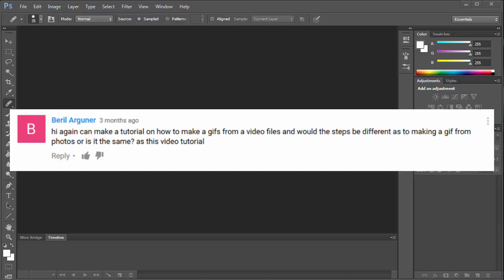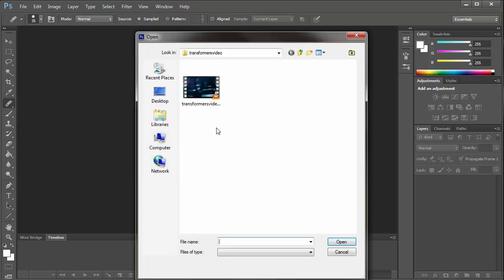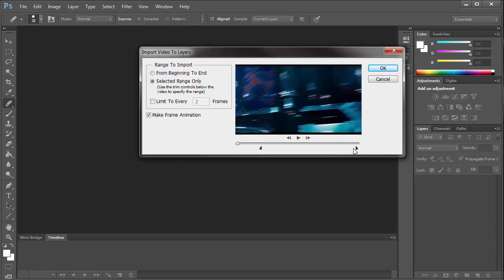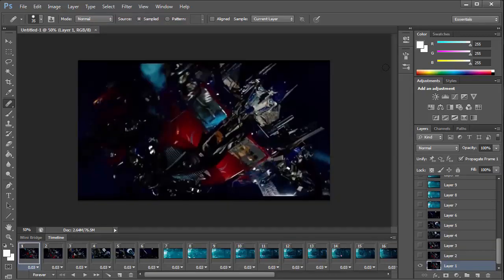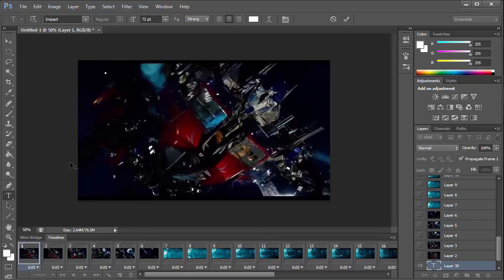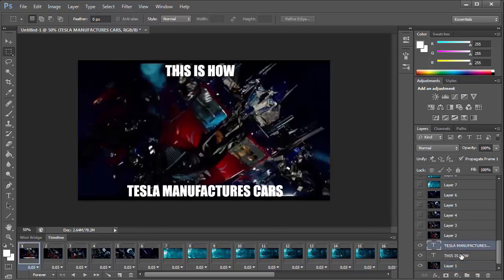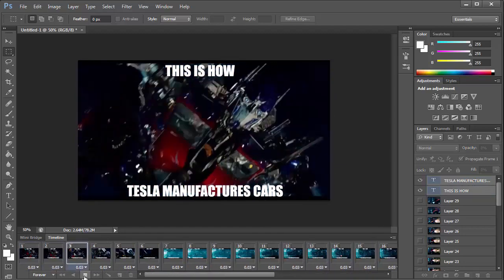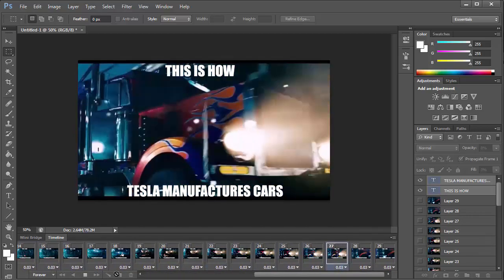Make an Animated Gif Meme from a Video File in Photoshop CS6